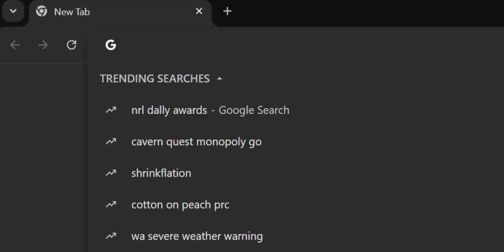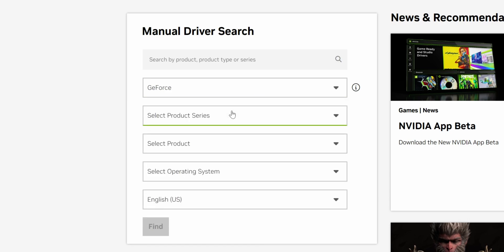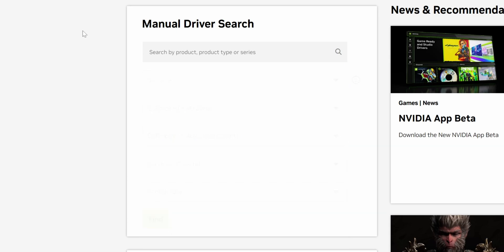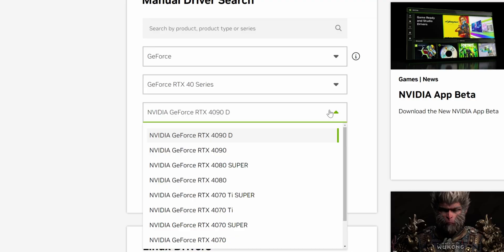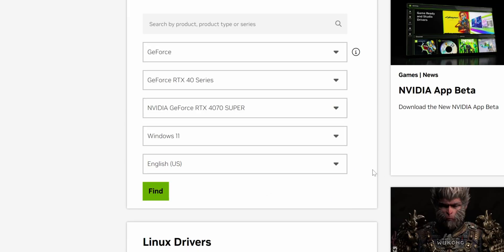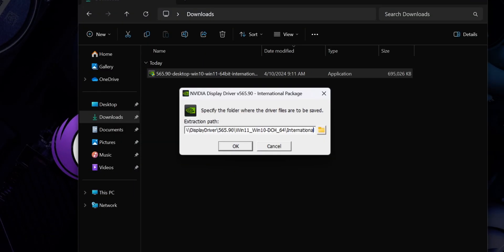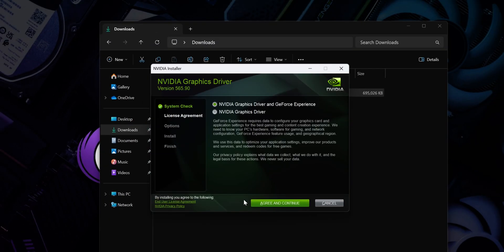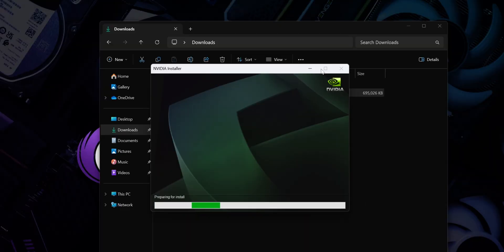How To Install / Update Nvidia Drivers | Full Step-By-Step Guide | CataCare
⭐ Videos Referenced
➤ How to Remove Graphics Card Drivers | Full Step-By-Step Guide | CataCare

This video is a step-by-step guide on how to install / update Nvidia graphics drivers.

⭐ Timestamps

0:00 Intro
0:14 IMPORTANT
0:31 Step 1: Download the Latest Nvidia Drivers
1:22 Step 2: Install the Nvidia Drivers
1:57 Outro